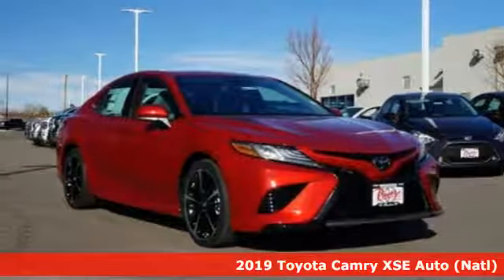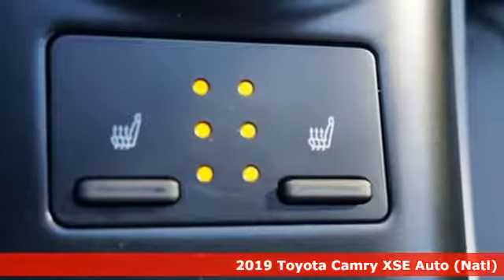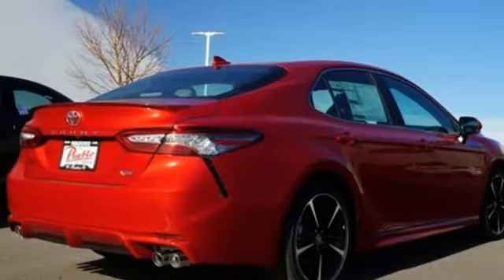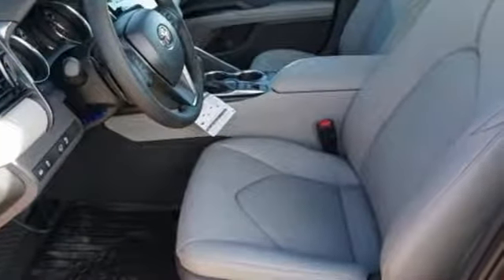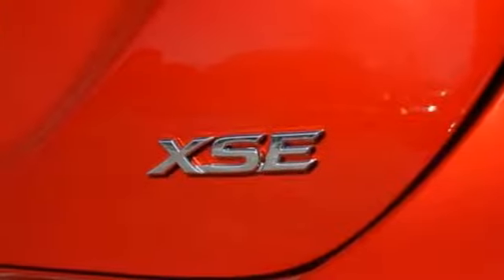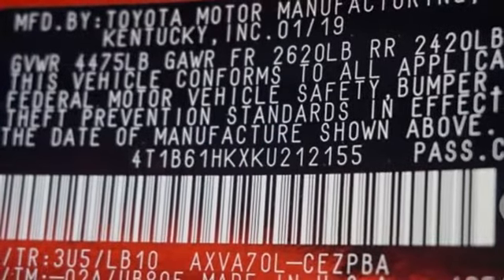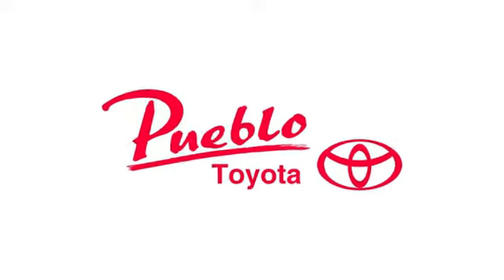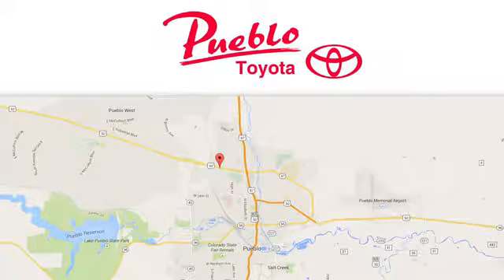New 2019 Toyota Camry Pueblo CO Colorado Springs, CO #192547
Year: 2019
Make: Toyota
Model: Camry
Trim: XSE
Engine: 2.5L 4 cyls
Transmission: Automatic 8-Speed
Color: Super Sonic Red
Interior: Ash
Stock #: 192547
VIN: 4T1B61HKXKU212155

Pueblo Toyota
2220 US-50 West
Pueblo, CO 81008

Address:
2220 US-50 West